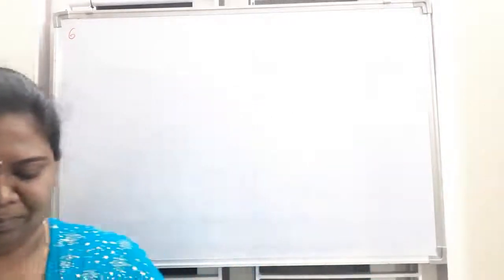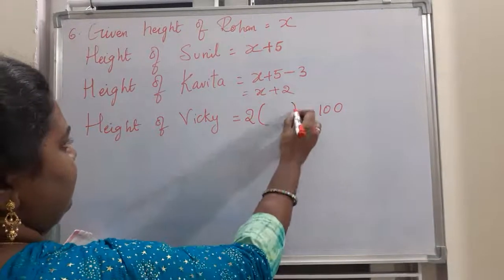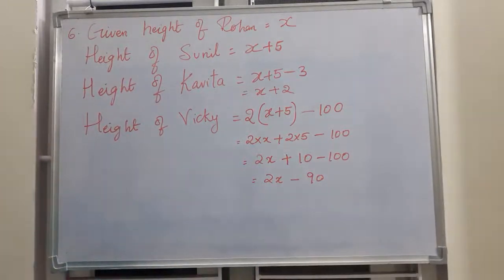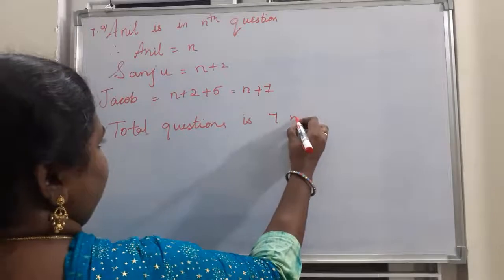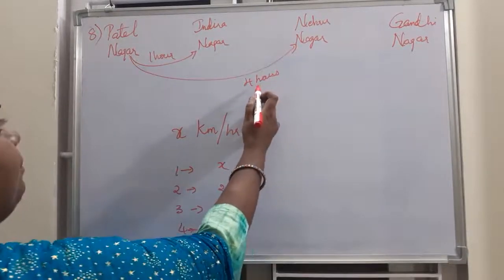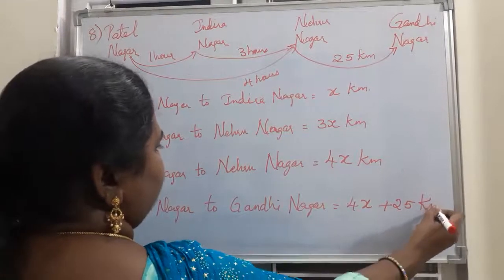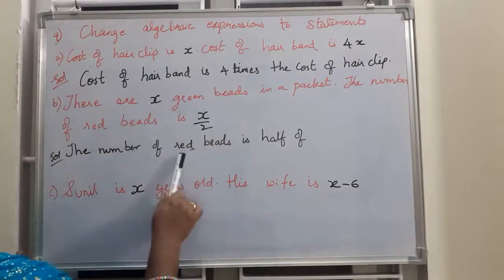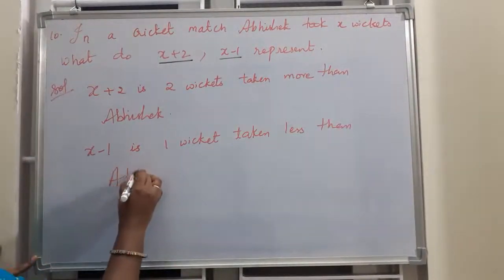For 6th class cbse maths Chapter-8 Introduction to algebra Part-1 &part-2 links in description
Cbse maths for 6th class chapter -8